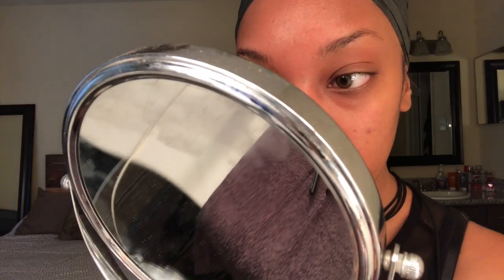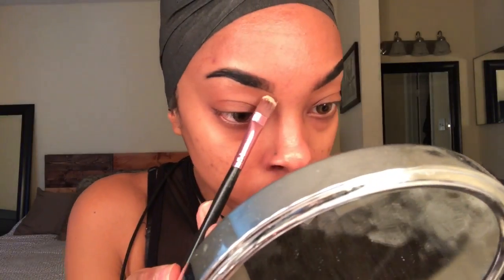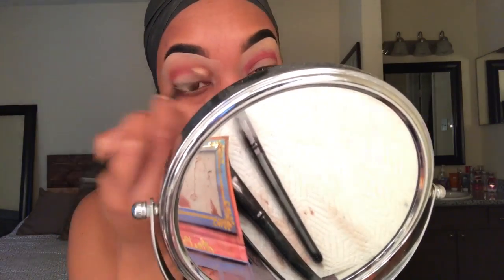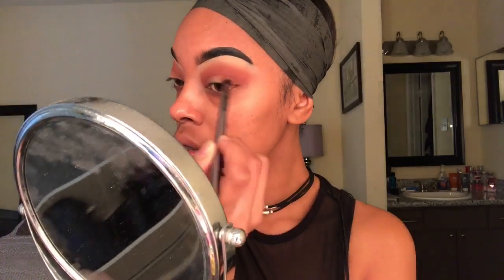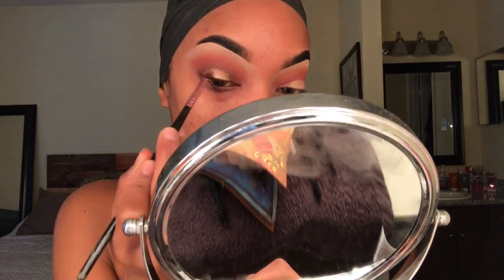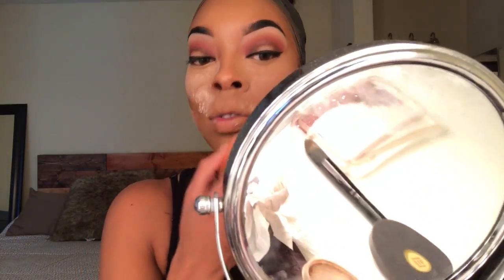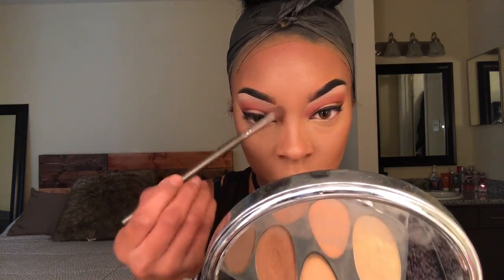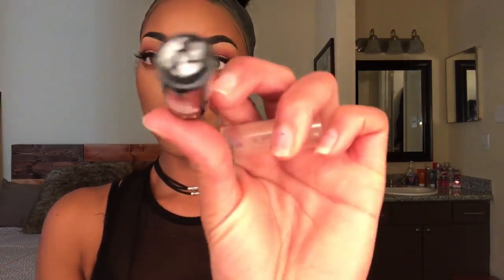Makeup done easy....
Items used on video down below👇🏽👇🏽👇🏽👇🏽

NYX "HydraTouch" primer and base
Kiss New York professional eyebrow pencil
Colourpop cosmetics eye gel "swerve"

Eyeshadows used: Limecrime Venus Palette in the colors Muse ,Venus, and Icon
Juivia's Place palettes "Saharan" and "Masquerade" in the colors Ada ,Burkina, and Jamila

Anastasia Beverly Hills Glow kit in the colors
"Bronzed" and "Summer"

Foundation Smashbox and Sephora

Setting powder L'Oréal Hydra perfecte in the color Medium

Anastasia Beverly Hills foundations stixs in the colors "honey" and "ebony"

Contour powder by ruby kisses "3D contour artist powder"

Lip pencil by NYX in the color "Brown"
NYX lipstick in the color "stone"# 13
L.A color high shine gloss in the color "fresh"

Setting spray is Mario Badescu "rose water"